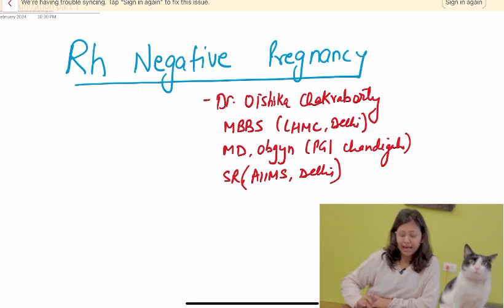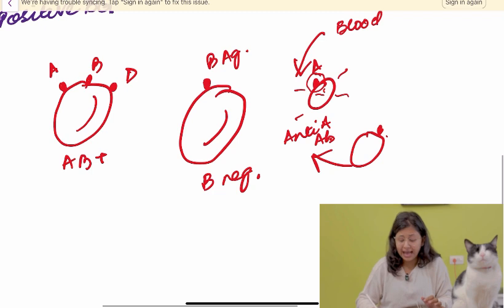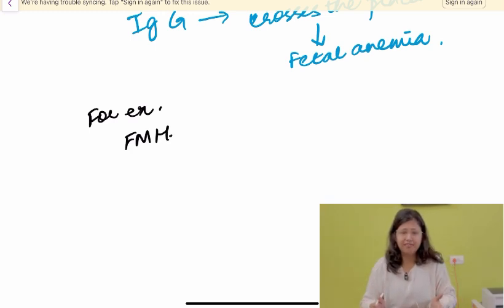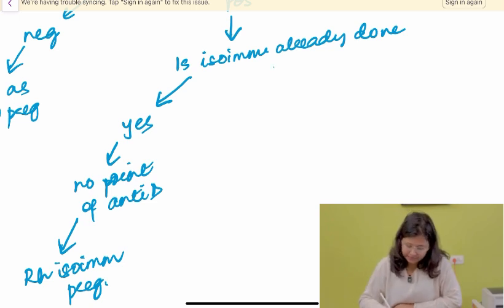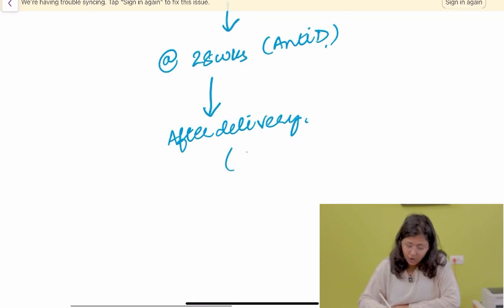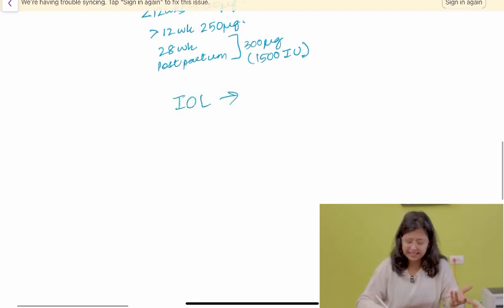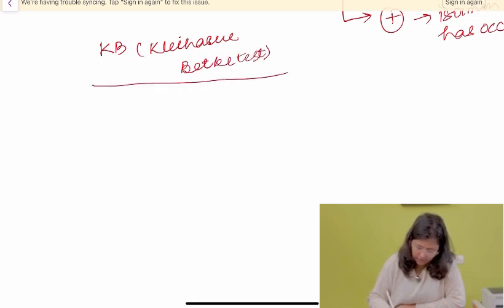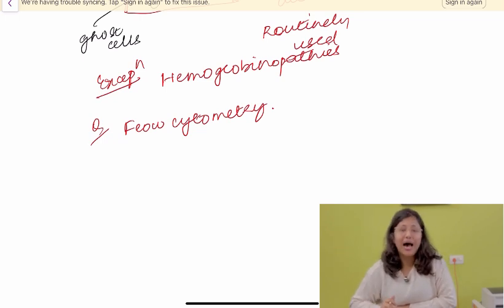Rh negative pregnancy- Part 1 | what every PG aspirant should know!